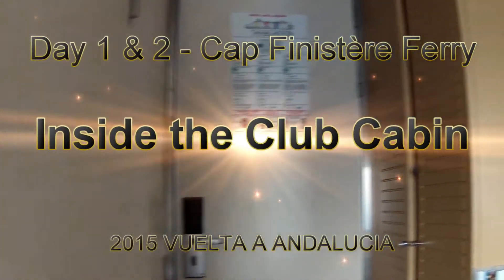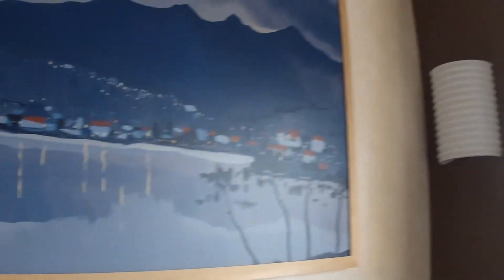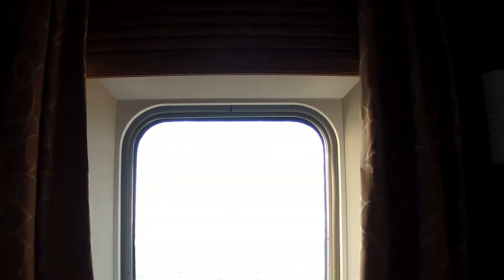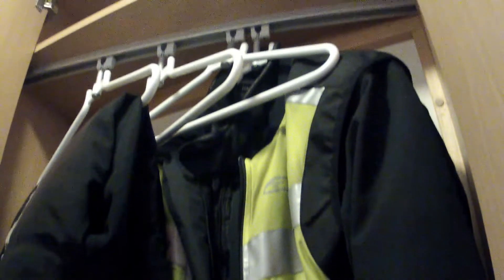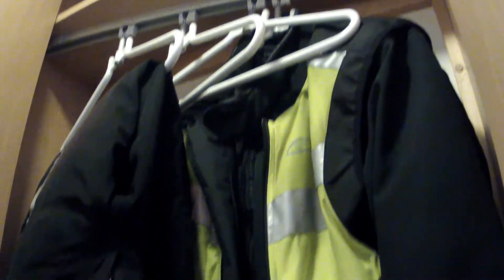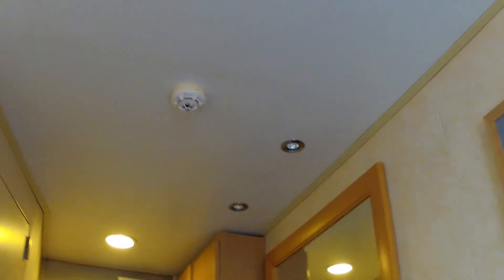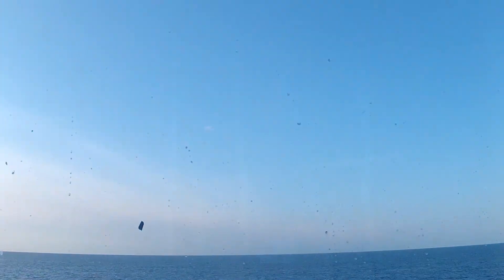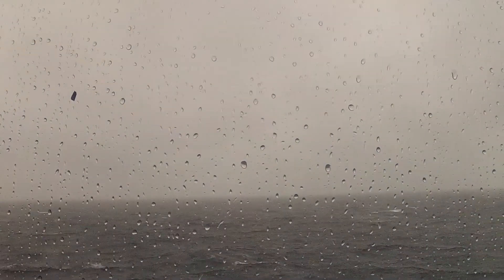Day 1 & 2 - Inside the Cap Finistère Club Cabin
I’d chosen to upgrade my cabin on this crossing – to a 2 berth Club Cabin.  Not much different really – only the décor and some inconsequential freebies (though I never did ask for a complimentary cocktail).  Slept the same as I would have in the plebs cabin I usually get.  This is my take on the Club Cabin.